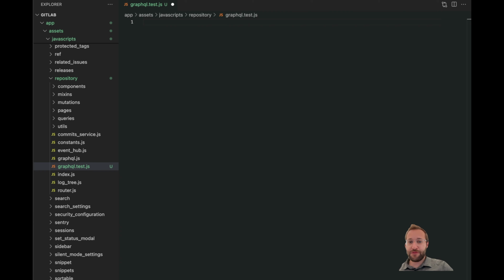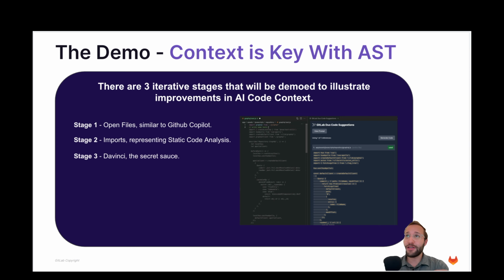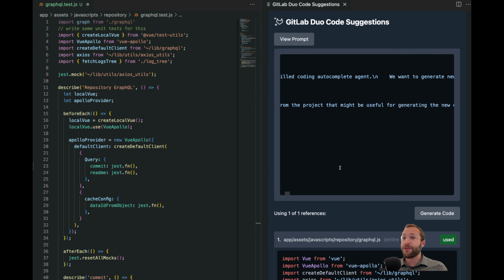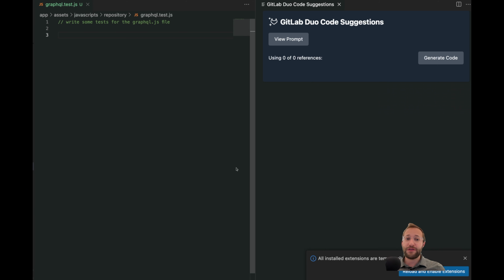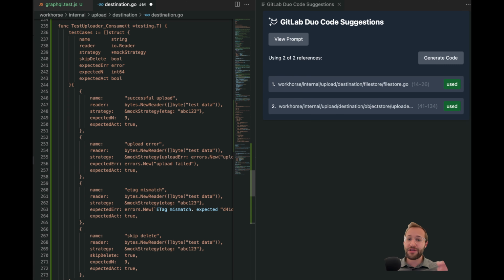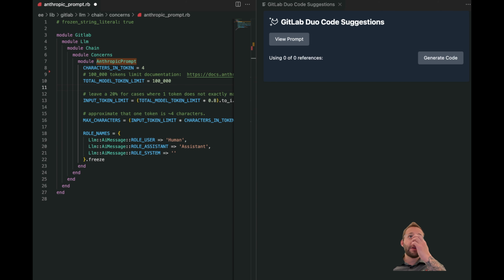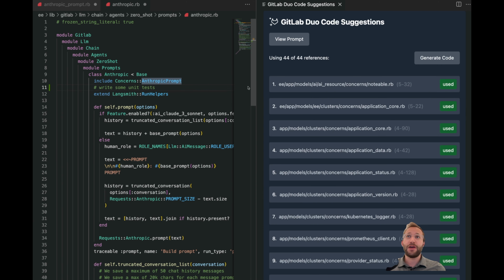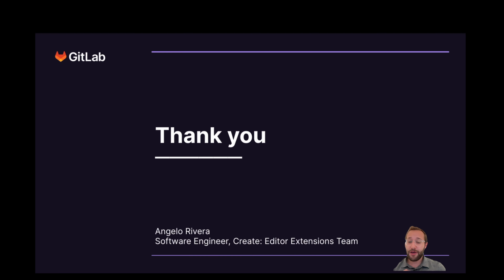Project Davinci POC Demo